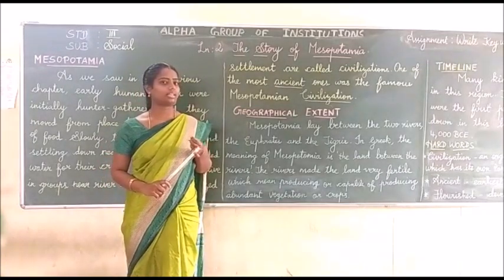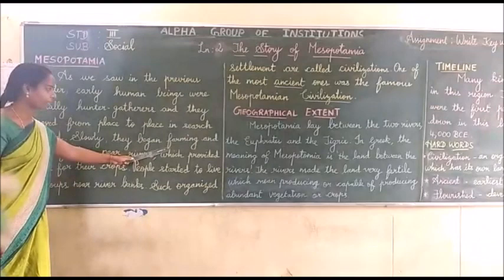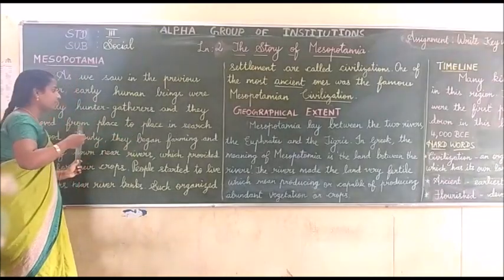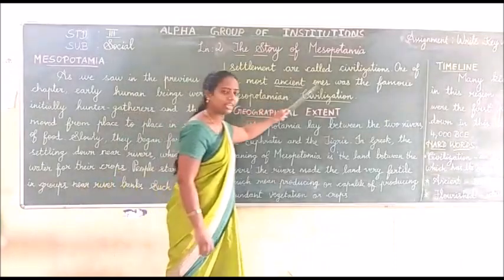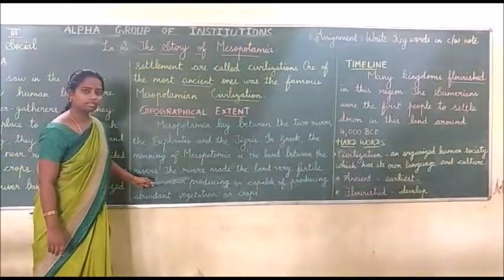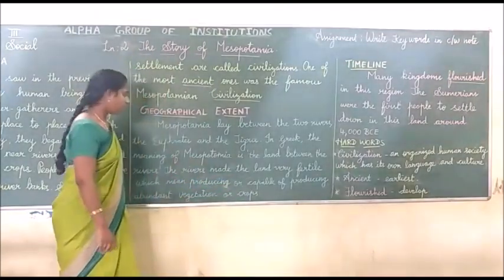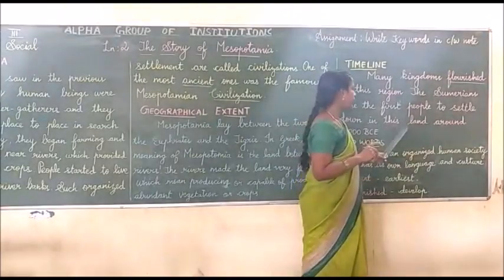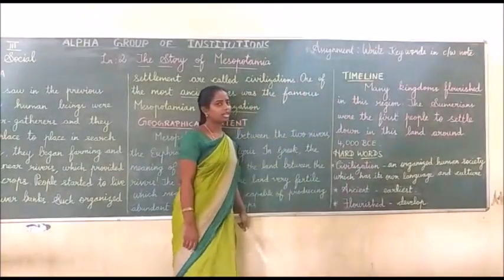Class 3 Social Chapter 2 The Story of Mesopotamia